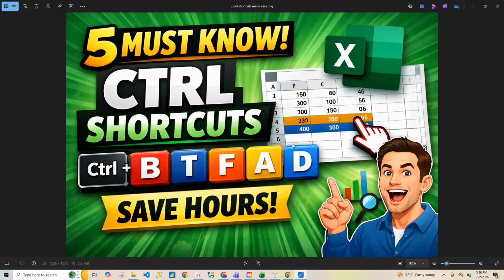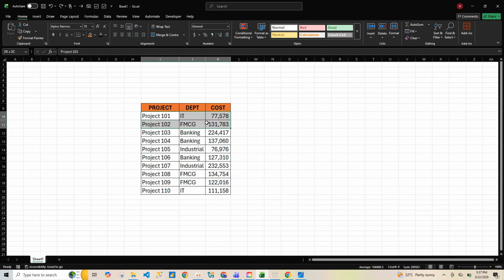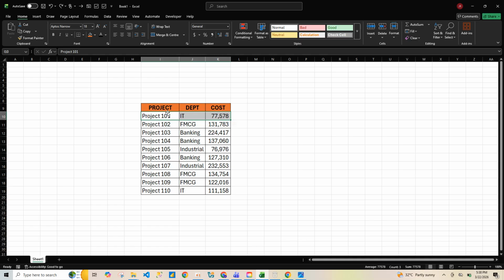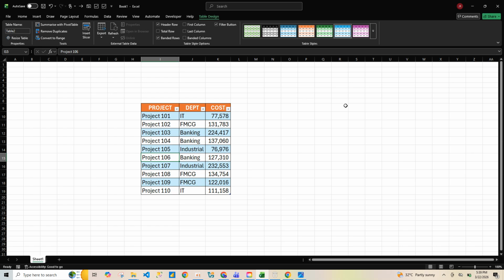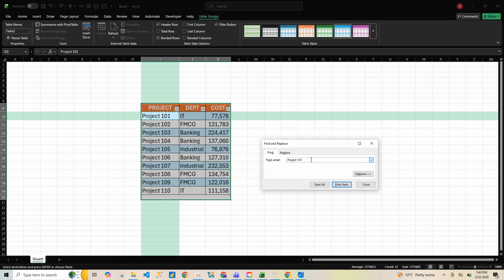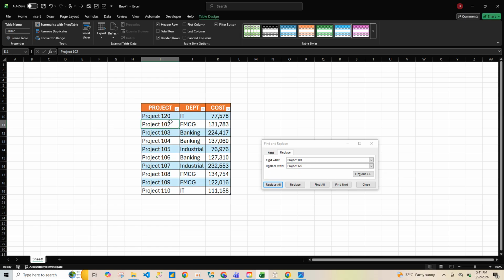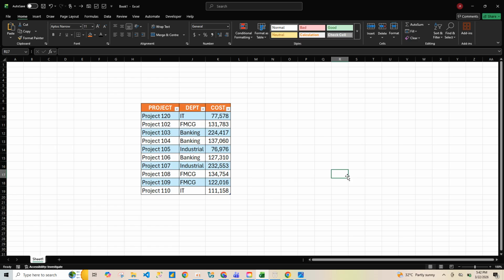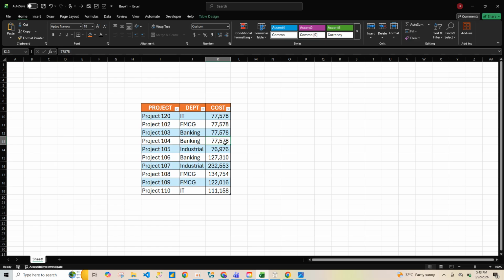5 Powerful Ctrl Shortcuts You Must Know in Excel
Want to work faster in Excel and boost your productivity? In this video, you’ll learn 5 powerful Ctrl shortcuts that will save you time and make you more efficient—whether you're a beginner or an aspiring data analyst.

We’ll cover:
✔ Ctrl + B – Bold text instantly
✔ Ctrl + T – Convert data into a table
✔ Ctrl + F – Find anything quickly
✔ Ctrl + A – Select all data
✔ Ctrl + D – Fill down formulas fast

These shortcuts are essential for anyone working with data, reports, or dashboards.

If you're serious about becoming a data analyst, mastering shortcuts like these is a must!